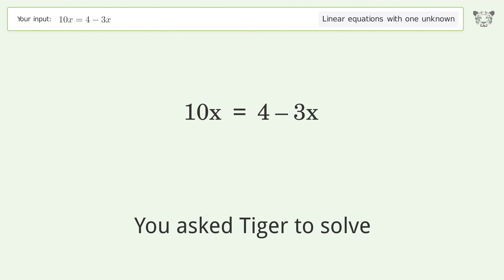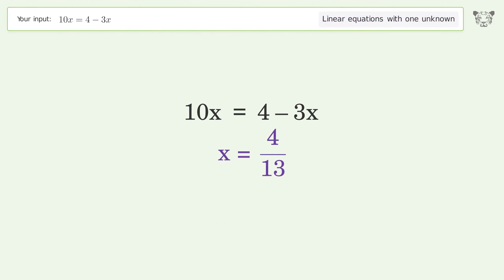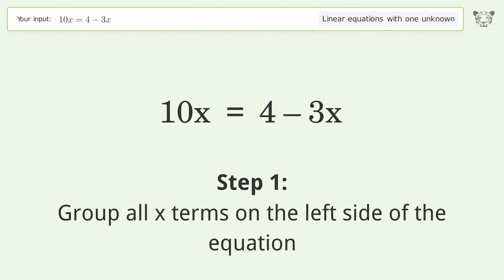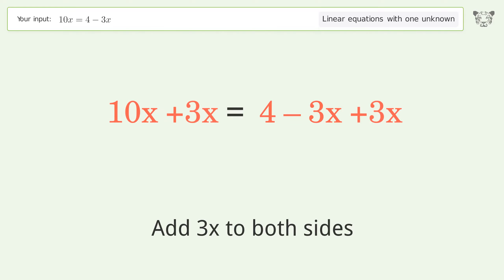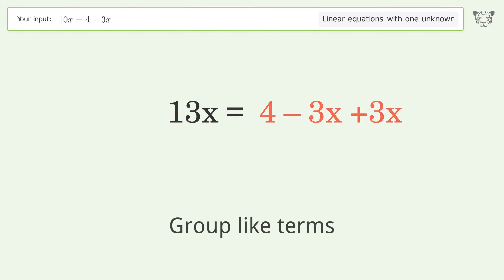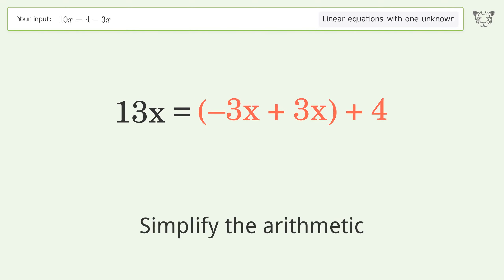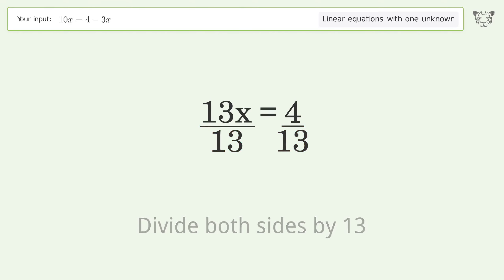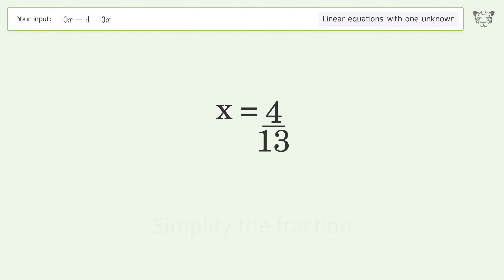Linear equation with one unknown: Solve 10x=4-3x step-by-step solution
Solving 10x=4-3x using the linear equation with one unknown solver

for a step-by-step and more tips and tricks for dealing with linear equations with one unknown.